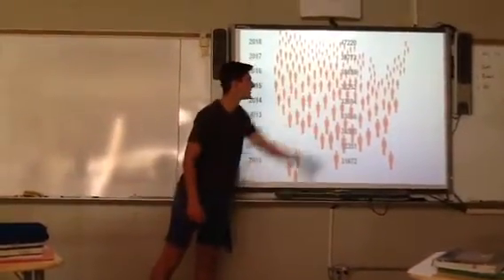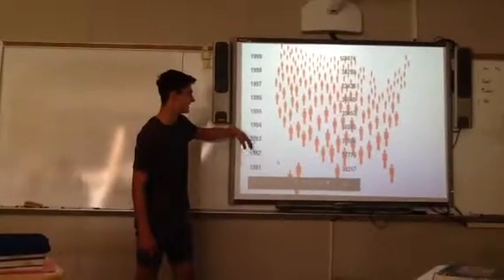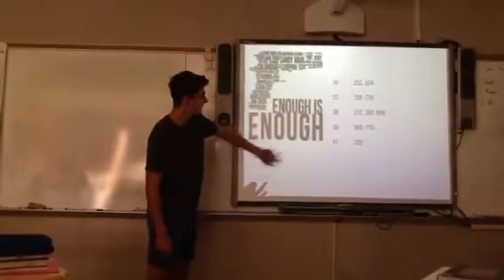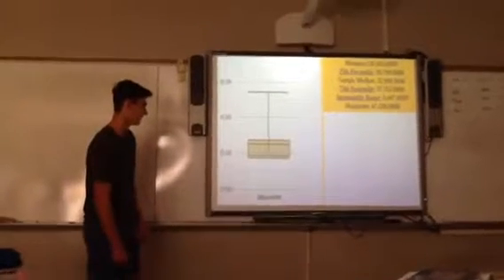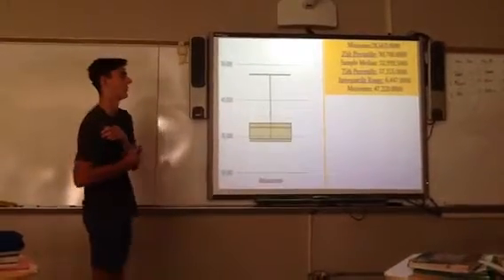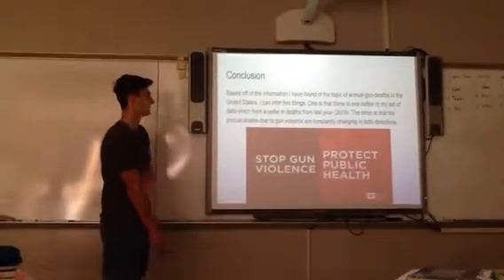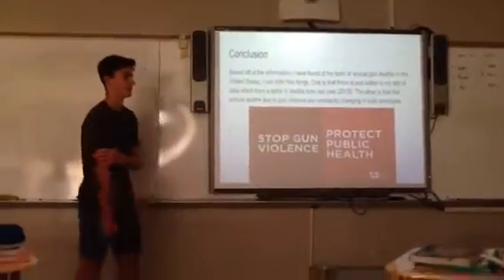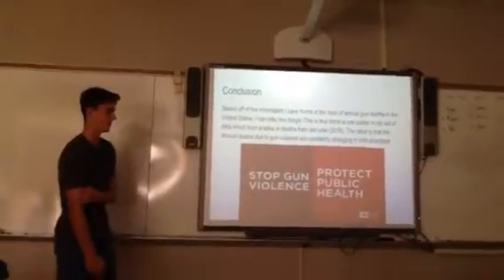Trent's Stats Project